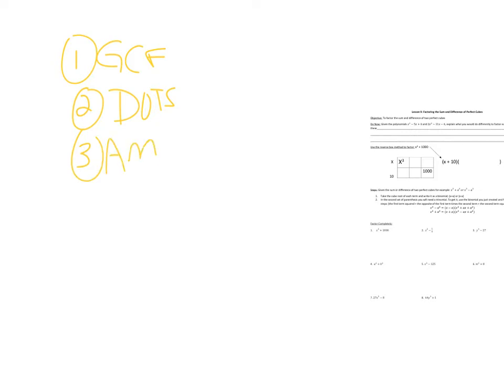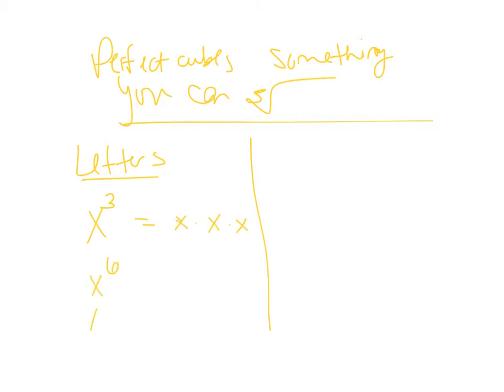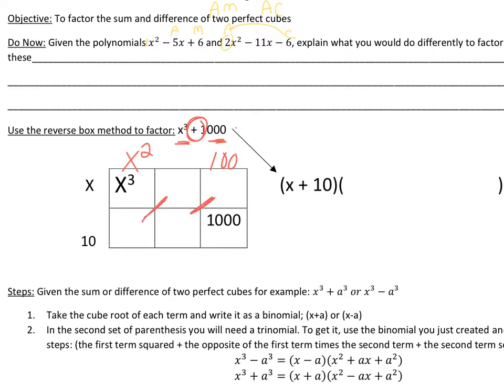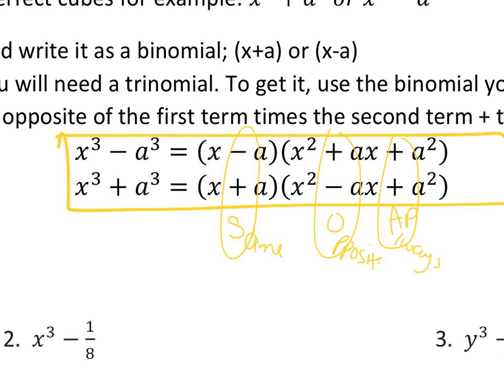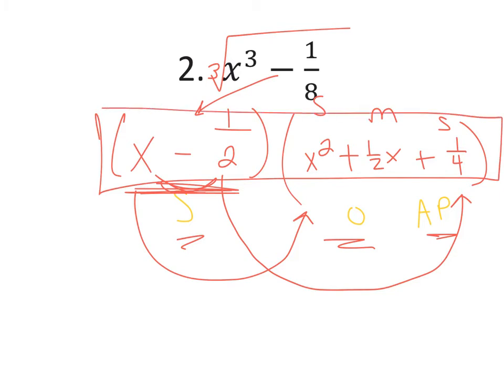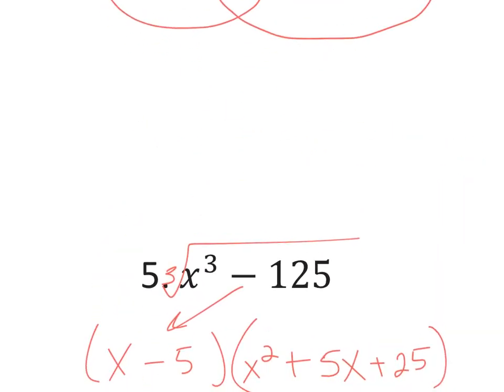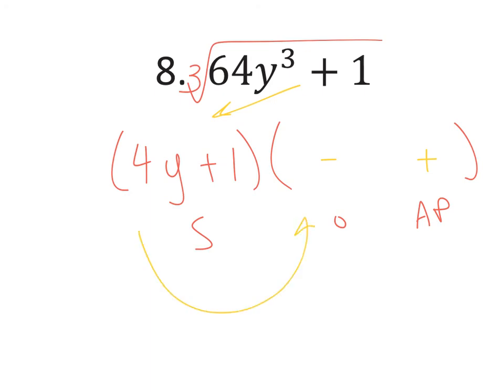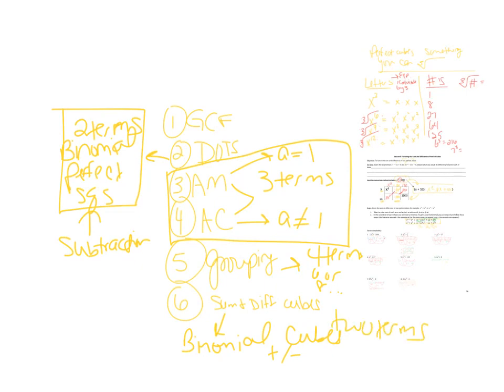Lesson 9 - Factoring the sum and difference of perfect cubes